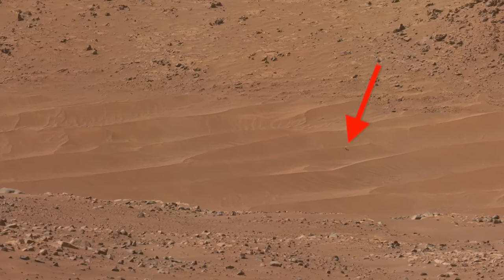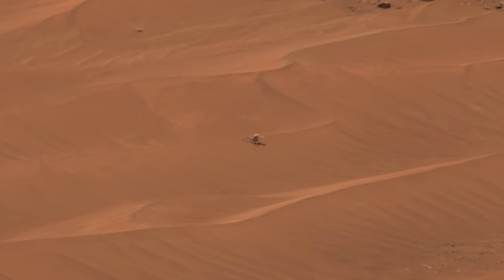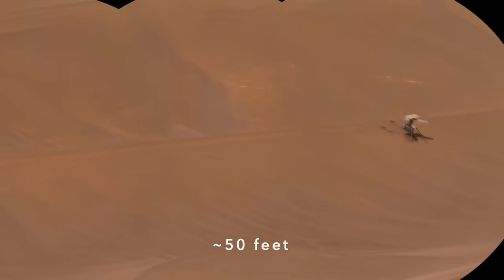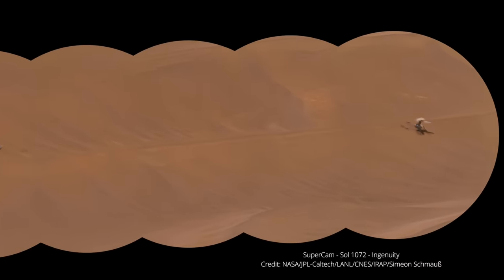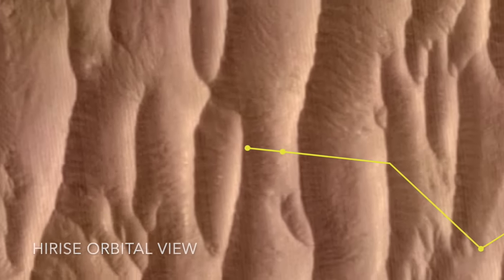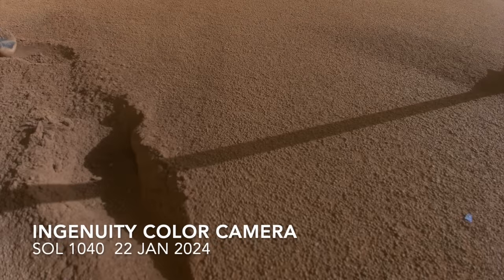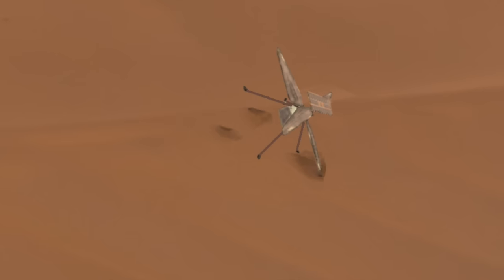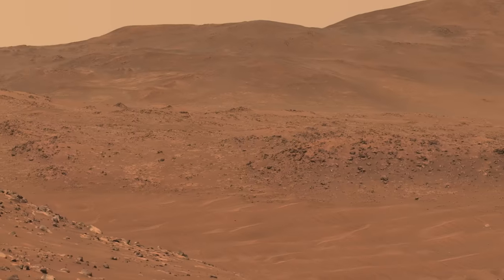Ingenuity crash scene investigation using new images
Episode 152
Ingenuity’s last flight trashed its rotor blades but left it standing and still able to communicate.  Now new images from SuperCam on Perseverance provide enough detail to piece together the final moments of this ill-fated flight.